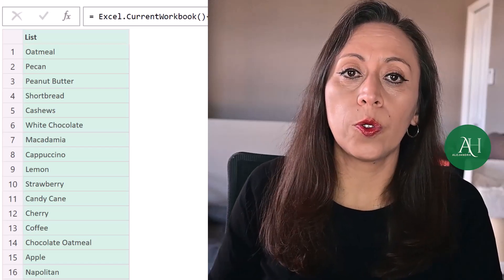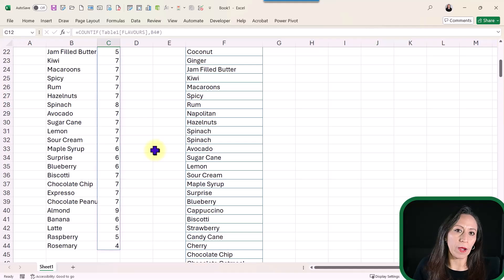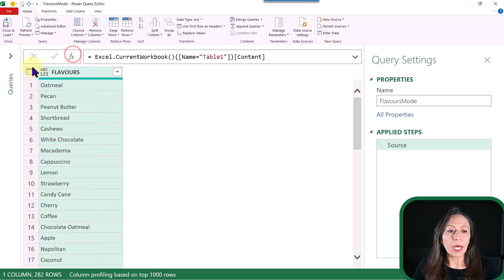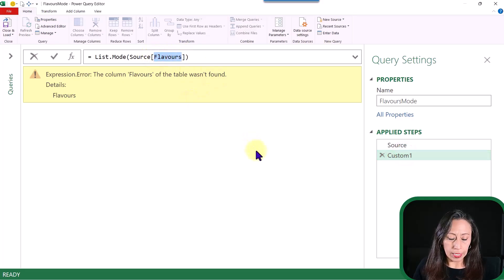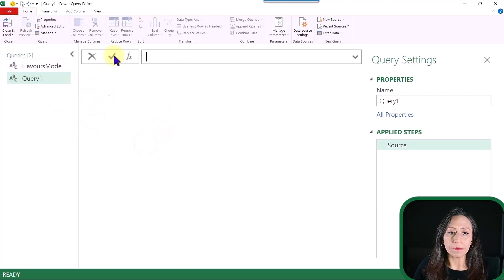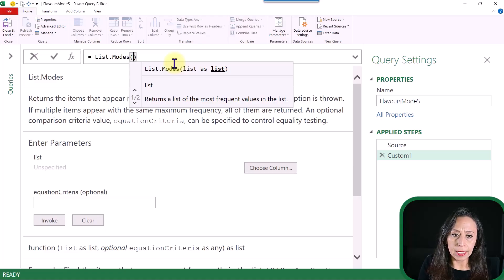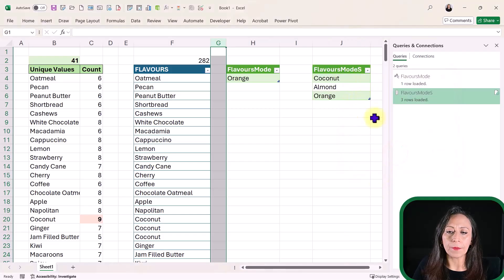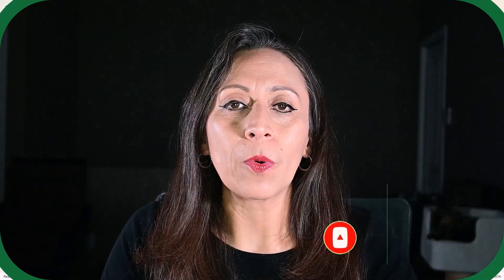Wondering the difference between List.Mode( ) and List.Modes( )?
Have you ever used List.Mode( ) and/or List.Modes( ) in Power Query?
In today's video, I'll use an example to show you the difference between these two functions!

0:00 Find the Most Repeated Value in Excel, using Power Query
0:18 The Excel Problem Nobody Likes Solving Manually
1:19 Two Power Query Functions You Should Know
2:00 List.Mode: Get the Top Value Instantly
3:47 Learn What Value is Returned When Ties
4:33 List.Modes: Get ALL Top Values at Once
6:02 Bring Dynamic Results Back to Excel
6:58 Watch Values Update Automatically on Refresh
7:32 Which Function Should YOU Use?
7:53 Final Takeaway